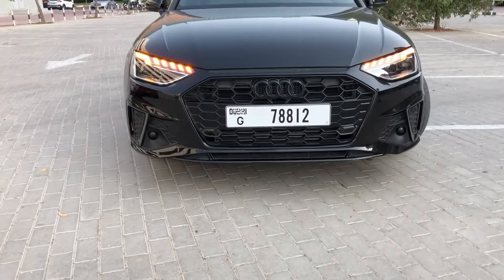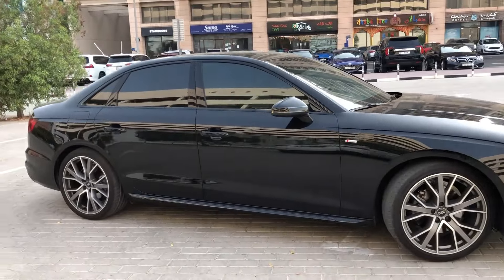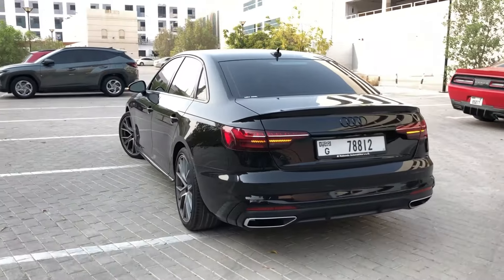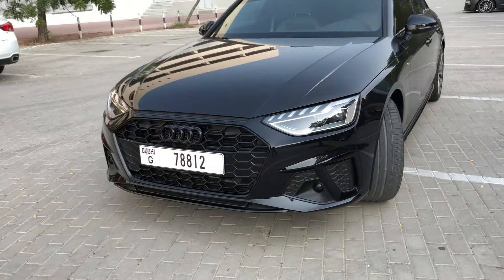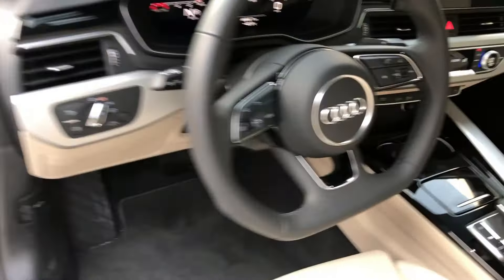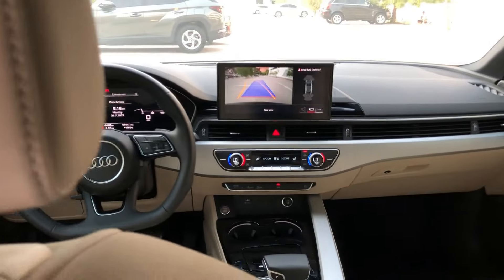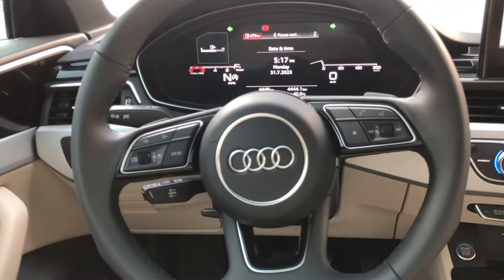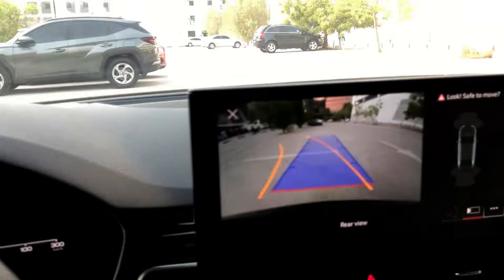Audi A4 2024 New Model Facelift | Audi A4 2024 Interior | Black, Test Drive Review, Sedan - Ucars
Introducing the Audi A4 2024 – a seamless blend of sophistication, performance, and cutting-edge technology. As you lay eyes on the exterior, the A4 captivates with its sleek and aerodynamic design, featuring sculpted lines and a bold front grille that reflects Audi's commitment to timeless elegance.

Under the hood, the Audi A4 2024 boasts a powerful yet efficient engine, delivering a thrilling driving experience. Whether navigating city streets or cruising on the open highway, the A4's performance is finely tuned to provide a harmonious balance between power and fuel efficiency.

Step inside the luxurious cabin, and you'll be greeted by a refined interior that exudes comfort and modernity. Premium materials, meticulously crafted details, and advanced technology converge to create an atmosphere of sophistication. The spacious and ergonomic layout ensures both the driver and passengers enjoy every journey in unparalleled comfort.

The Audi A4 2024 is equipped with the latest in automotive technology. The intuitive infotainment system is seamlessly integrated with a user-friendly touchscreen, providing access to navigation, entertainment, and connectivity features. Advanced safety features such as adaptive cruise control, lane departure warning, and automatic emergency braking further enhance the driving experience, prioritizing your safety on the road.

In terms of handling, the A4's dynamic suspension system ensures a smooth and responsive ride, adapting to various driving conditions. Whether you're seeking a spirited drive or a relaxed commute, the Audi A4 delivers a driving experience that caters to your preferences.

In summary, the Audi A4 2024 is a masterpiece of automotive engineering, combining striking design, powerful performance, and cutting-edge technology. Elevate your driving experience with the Audi A4 – where luxury meets innovation on every journey.

On ucars7 youtube channel, you can find cars for sale in Dubai, Abu Dhabi, Sharjah, and other states of UAE, plus we do car reviews also.

Use UCARS7 code on noon.com and get 10% extra discount.